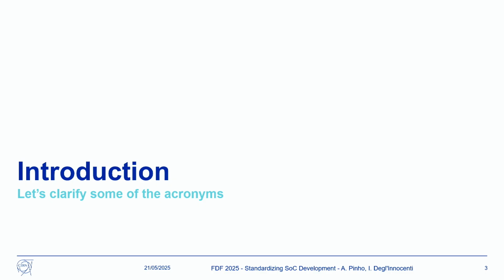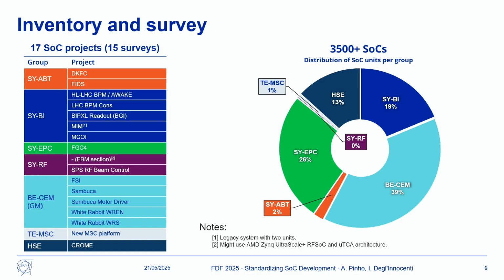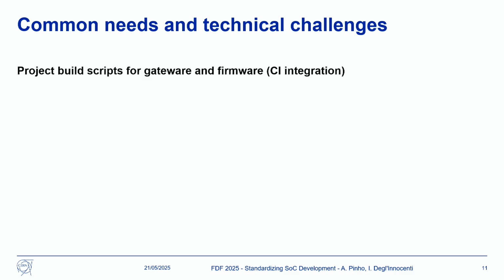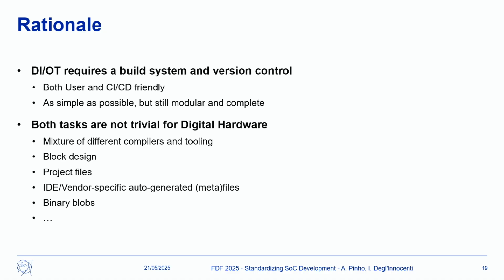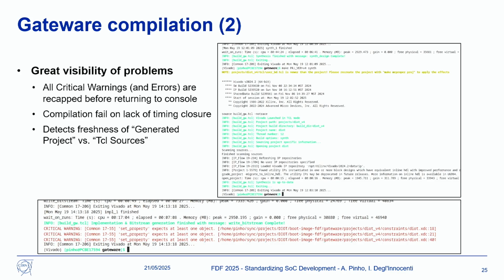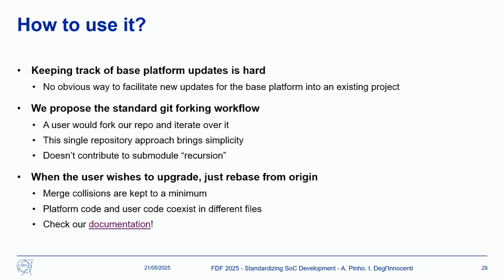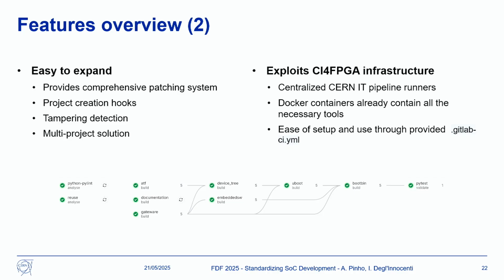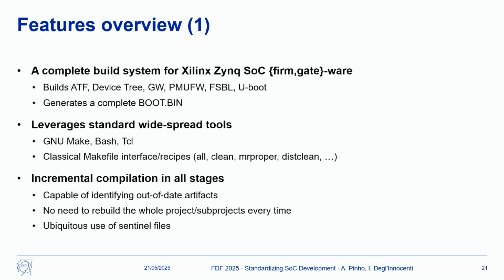Standardizing SoC Development in CERN's accelerator complex: A Build System for Xilinx Platforms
Degl'Innocenti, Irene (speaker) (CERN) ; Pinho, André (speaker) (CERN)

With the increasing adoption of SoC-based systems in CERN Accelerator and Technology sector (ATS), new initiatives have been put in place to ensure that systems of similar form share as many components (hardware, gateware and software) as possible. These initiatives are grouped by the ATS SoC Framework Project, now under development. The first part of this talk gives an overview of some of the common challenges users face when using a SoC in the accelerator complex and it describes the tools the framework will provide to speed up and standardise the development of SoC-based applications. The second part of the talk focuses on one of these initiatives, the DI/OT framework new standardized build system, which has been developed to generate boot images for these platforms. This build system is modular, expandable and designed to streamline the HDL synthesis and compilation of Xilinx SoC-based projects, with strong emphasis on re-usability and standardization. It is also CI-friendly, aligning with CERN IT's new CI4FPGA developments for CI runners and Docker images.